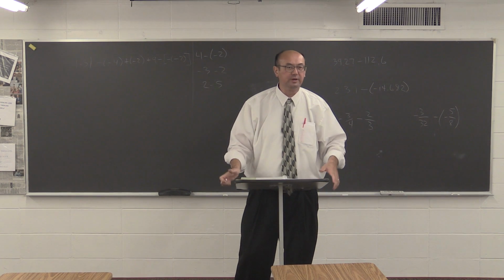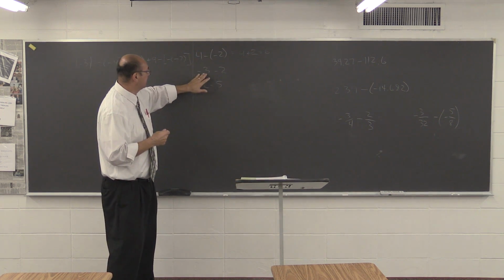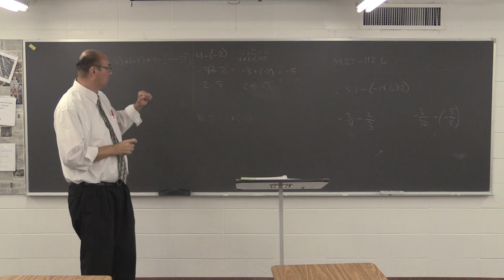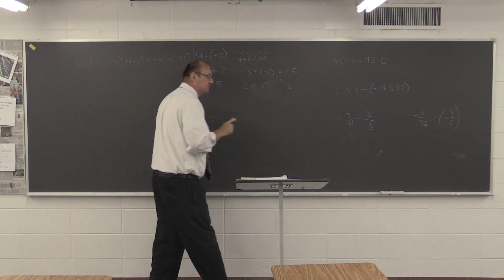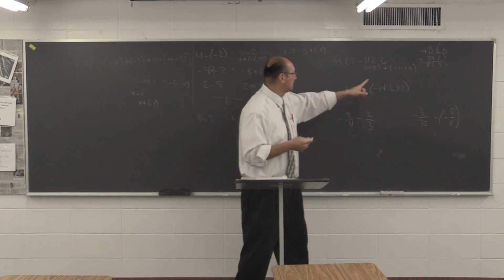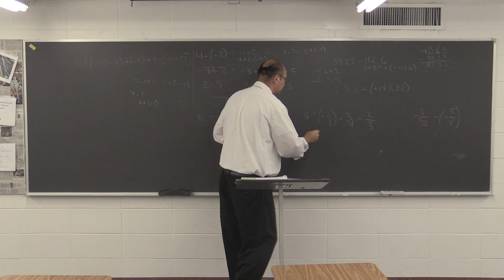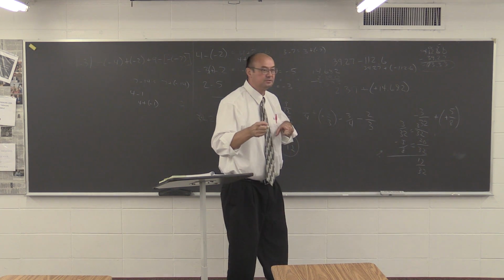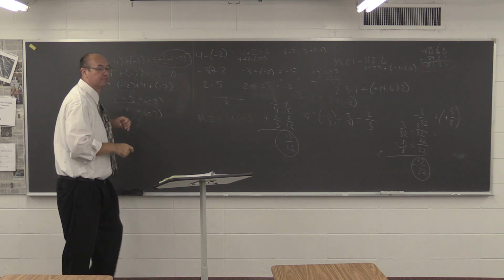Subtracting Rational Numbers (Ls. 1.4)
Mr. Graves teaches an Algebra I lesson entitled, "Subtracting Rational Numbers." This lesson will help you subtract signed integers and rational numbers. The teaching here corresponds to Lesson 1.4 in the BJU 3rd Edition Algebra I curriculum. This was recorded in a live classroom.